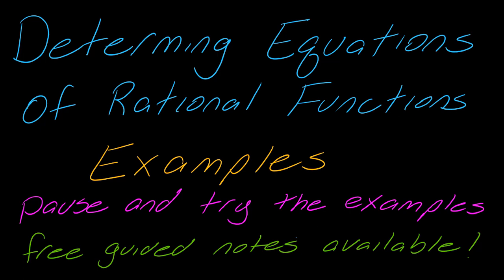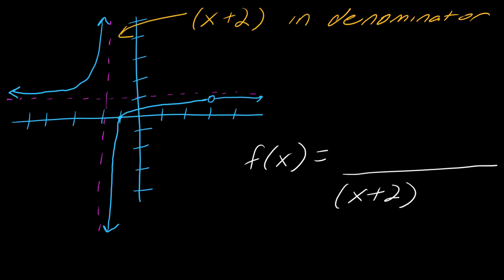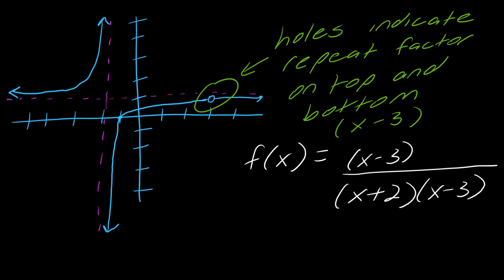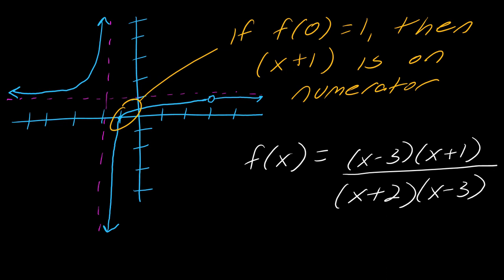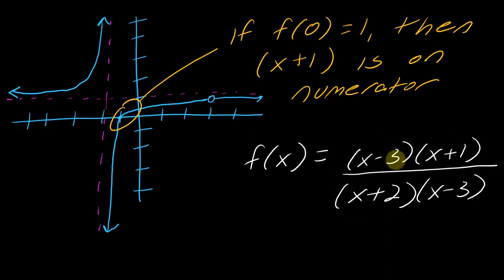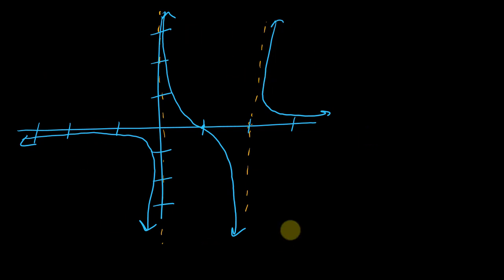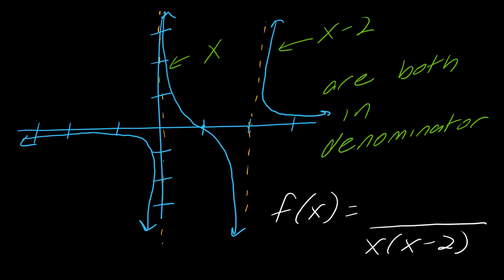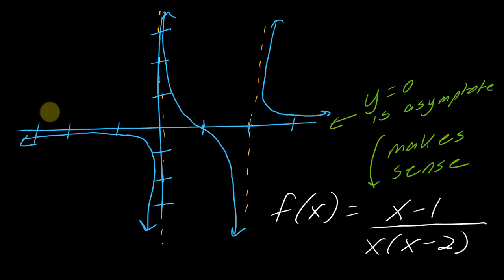Examples: Determining Equations of Rational Functions from Graphs